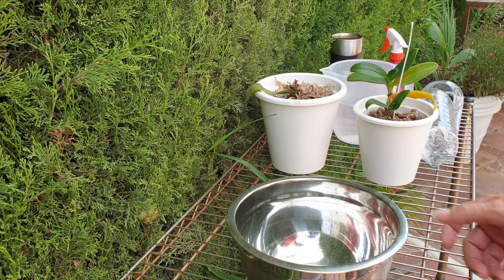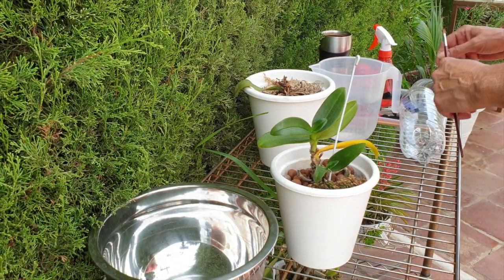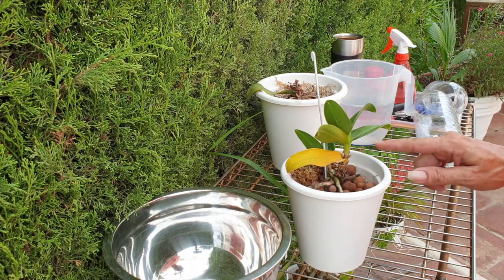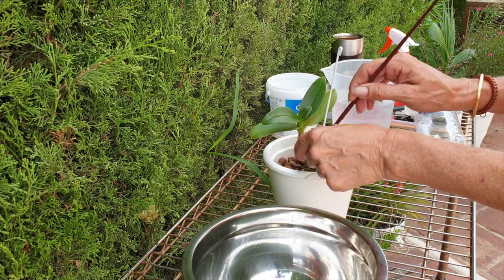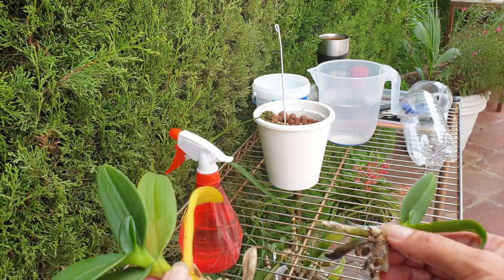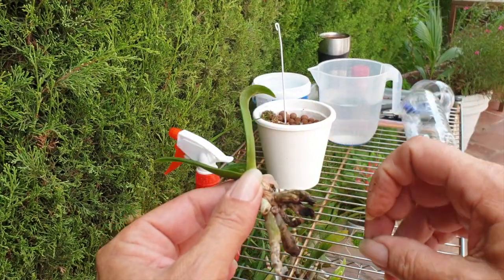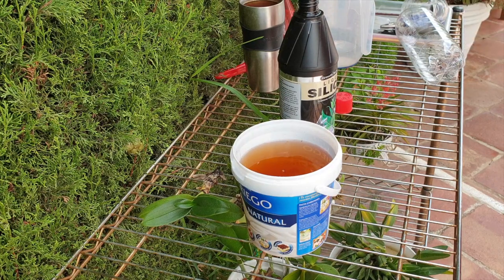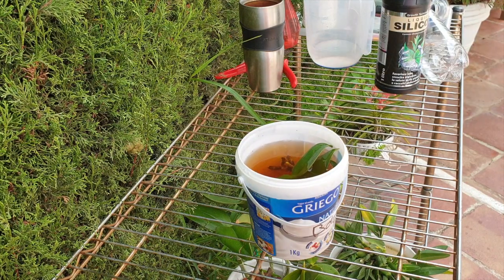ICU2 🚑 🆘 DORITAENOPSIS Purple Gem 'Aida' Rescue Attempt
Orchid Groundhog day? But with another candidate! Just when you think the ICU is full and there is no more room for another patient, in rolls another one. Despite being easy to source, I want to attempt to save the 2 pieces I have. I am going to attempt the tea / lemon soak to, hopefully, increase my chances. Fingers crossed that this is just a glitch in the life of Doritaenopsis Purple Gem 'Aida'. No guarantees, but previous successes using the tea / lemon soak, has me coming back for more.
TIMESTAMPS:
00:00 - ICU2
04:22 - Unpotting / Cleaning Doritaenopsis Purple Gem 'Aida'
08:14 - Preparing tea / lemon solution
13:19 - Creating a humidity container
18:39 - Positioning the orchids into the humidity container
My environment:
Mediterranean climate, hot summers and mild winters
45% - 85% humidity, with regular airflow
Orchid growing supplies:
                                  Seramis
                                  150 Winter, RO Water and KelpMax only